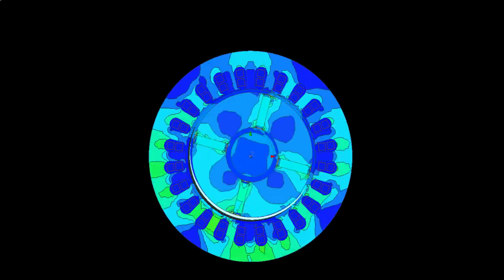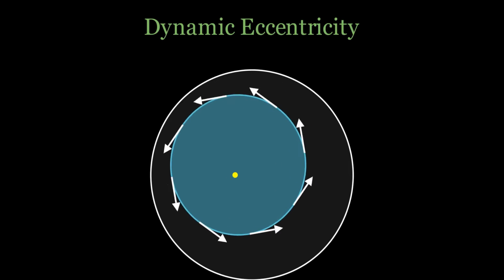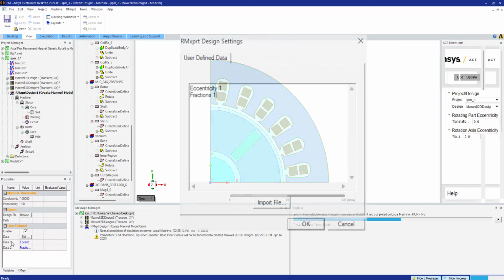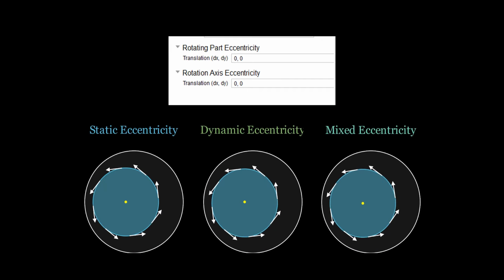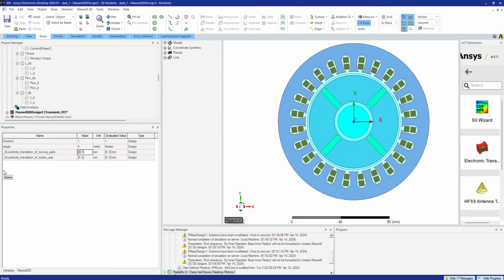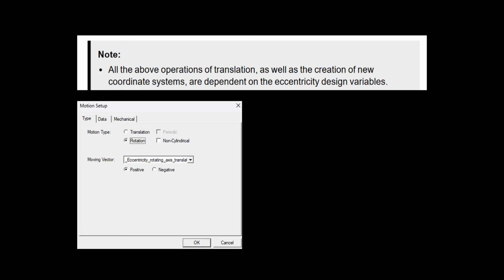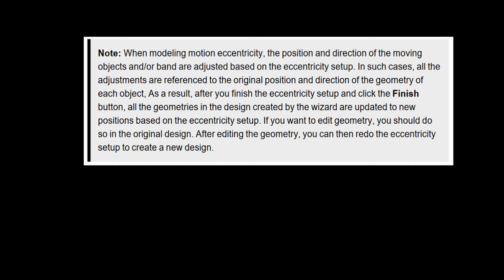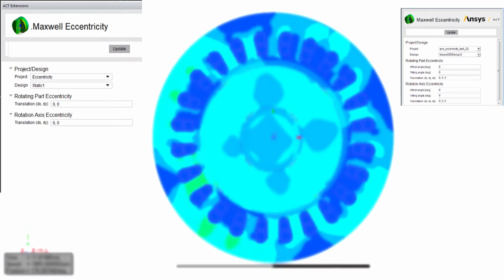Ansys Maxwell: How to Model Motor Imperfections with the Eccentricity ACT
Unlock the full potential of electromagnetic simulation in our latest tutorial on Ansys Maxwell's Eccentricity ACT. This video provides a comprehensive guide on accurately modeling motion eccentricity, crucial for optimizing device performance across various industries, including automotive, aerospace, and consumer electronics.

In This Tutorial, You’ll Learn:

    Effective setup of motion eccentricity using Ansys Maxwell.
    Practical tips for referencing original geometries to ensure precise adjustments.
    Steps to update and reapply eccentricity settings in your designs..

Explore detailed simulation processes to enhance your design efficiency and innovation. For an in-depth tour of what Ozen Engineering can do, visit our